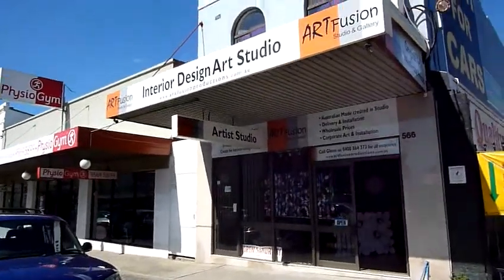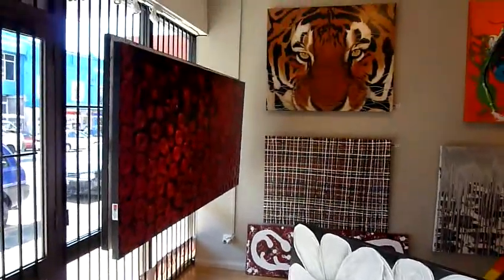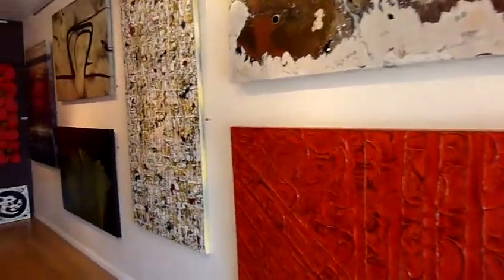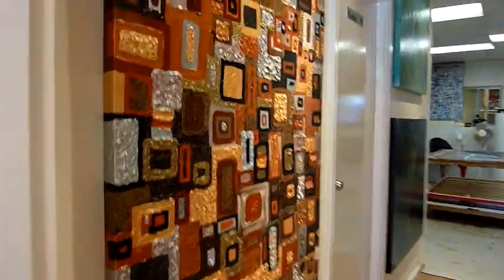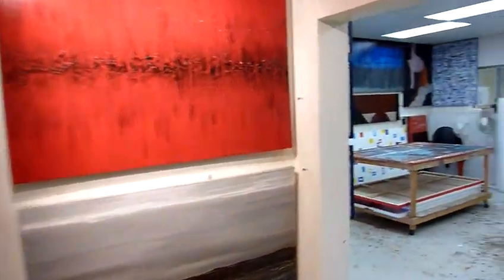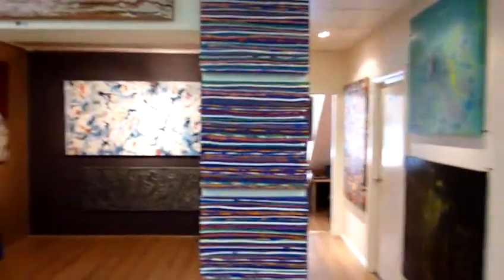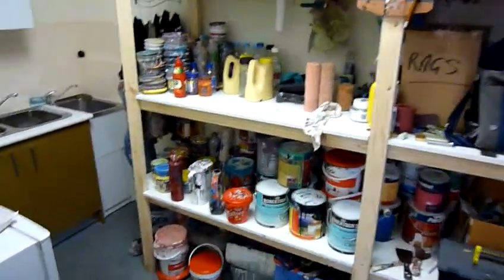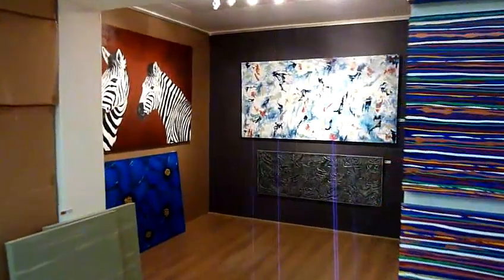Art Fusion Interior Design Art Studio & Gallery Learn to Paint Lessons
Art Fusion Interior Design Art Studio & Gallery is located at Petersham Sydney Australia. In our studio we create a large range of Interior Design Abstract Art. We will create artwork to suit your home decor and to your Interior Design requirements in any size from small wall art to large wall art. Art Fusion also conducts Art Lessons were the participants can choose any of Glenn's art styles or art techniques where Glenn will instruct you in a step by step art lesson.
Art Fusion also conducts Corporate Team Building Art Experiences. Glenn take the employees of a company on a fun filled journey where they start with nothing and leave with a amazing artwork that they have created themself.
Art Fusion is also the home of Art Fusion Productions who are the creators and distributors of the Step by Step Interior Design Art DVD Series which is sold worldwide and have amazing reviews by artists from around the globe. Visit artfusionproductions.com.au